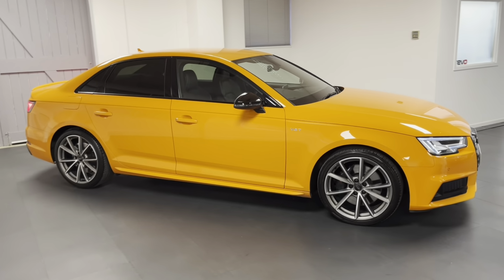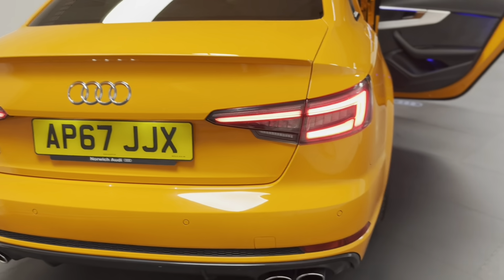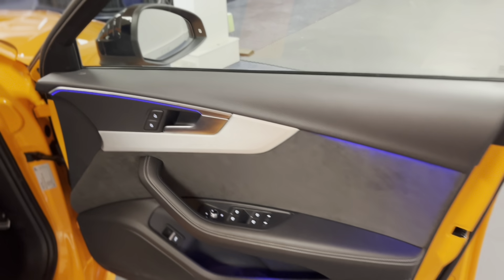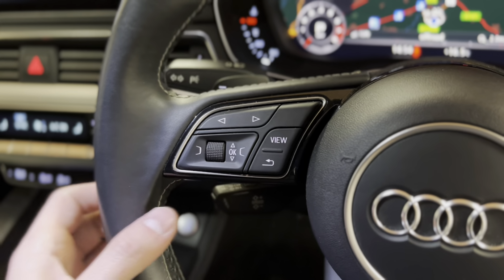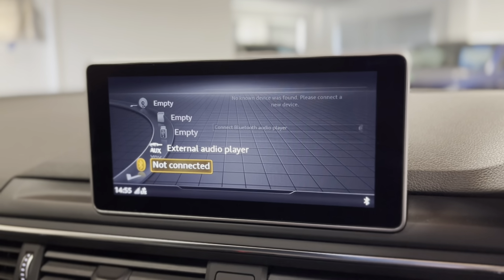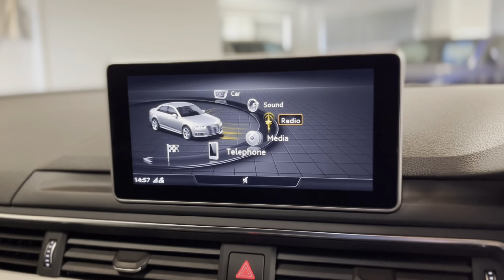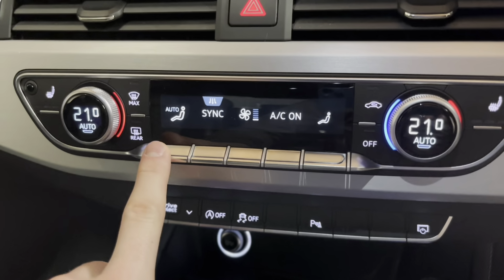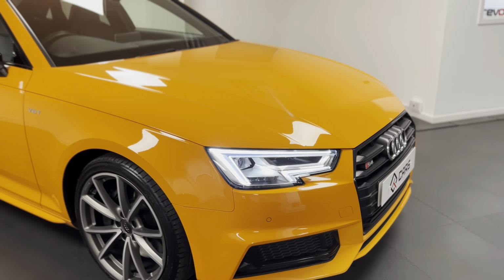Audi S4 3.0 TFSI V6 Tiptronic quattro - Audi Exclusive Solar Orange!